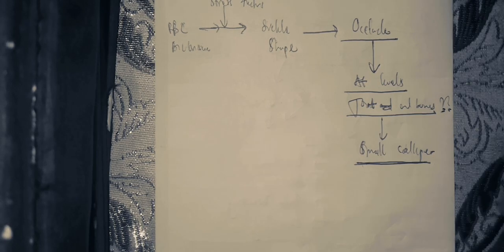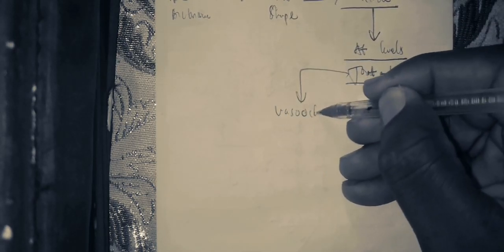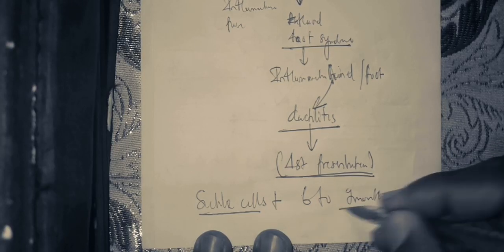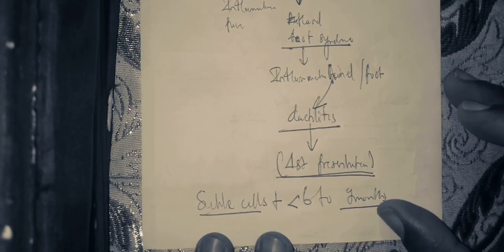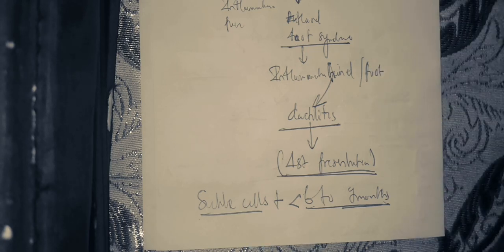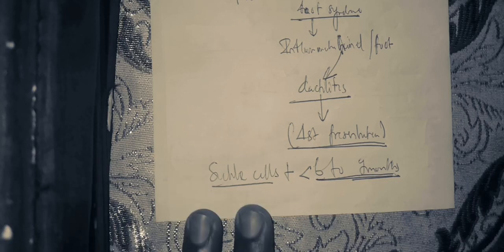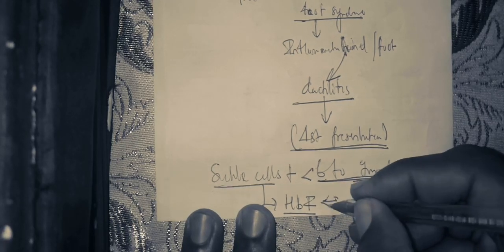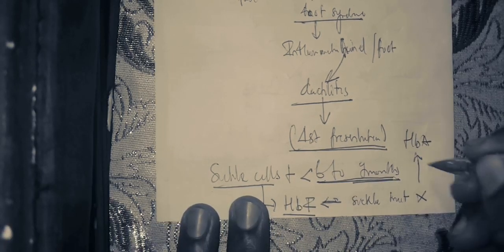SchrDbb_Pathophysiology of sickle cell disease